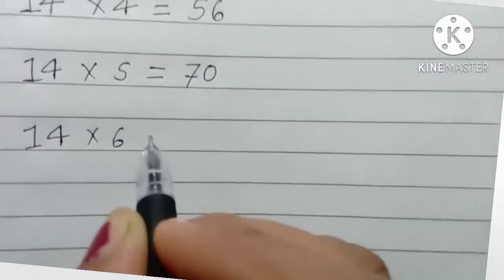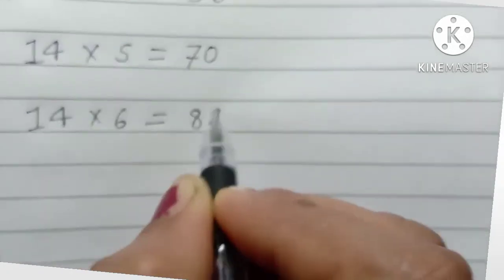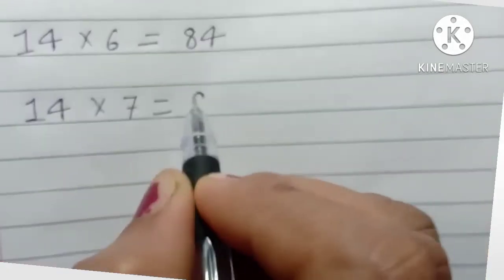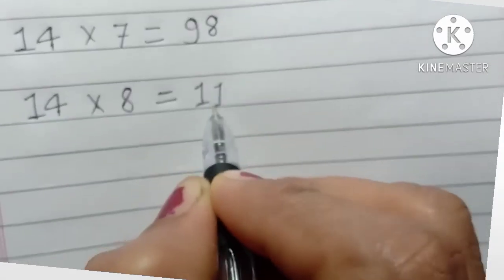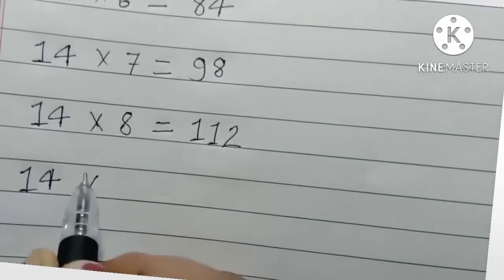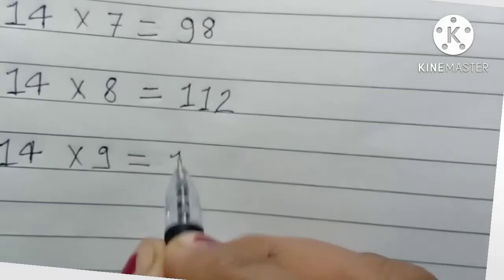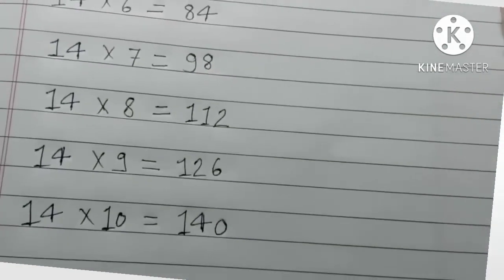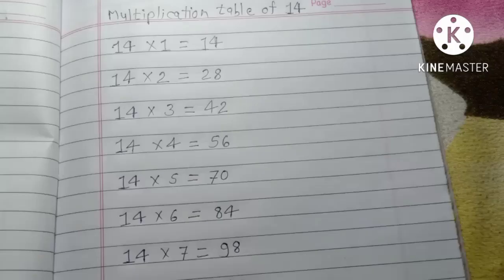class 2nd, ,👍multiplication table#learning